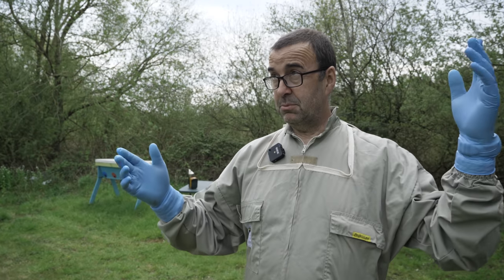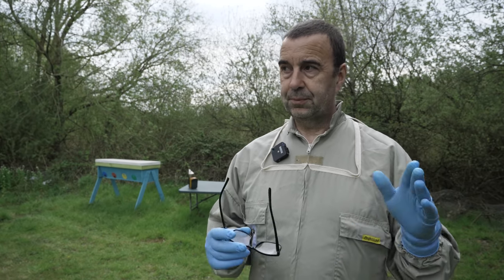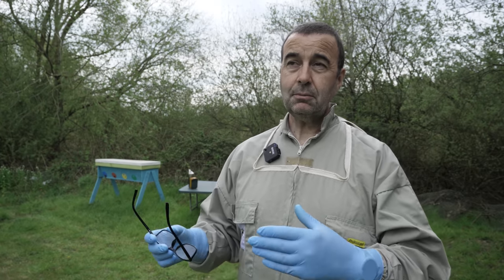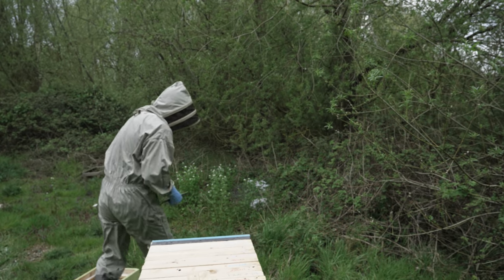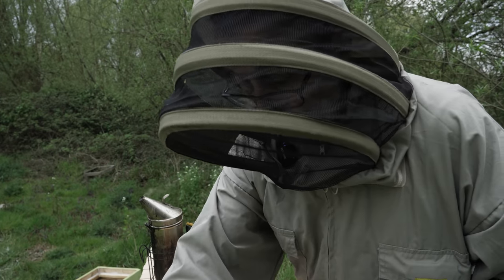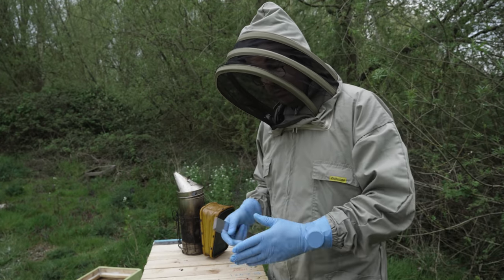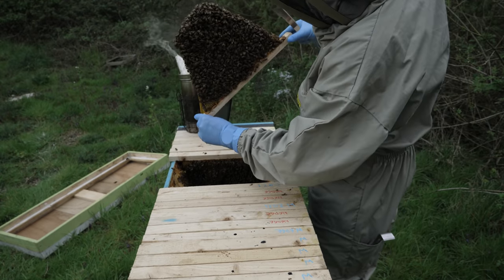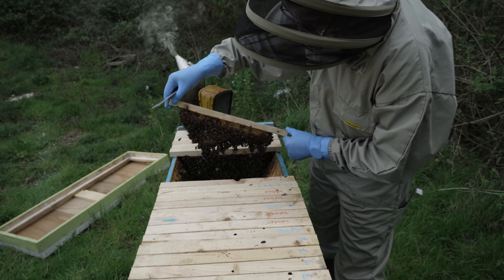Top Bar Hive Inspection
PLEASE NOTE: COMMENTS ARE TURNED OFF DUE TO WORK COMMITMENTS MAKING IT DIFFICULT FOR ME TO RESPOND.

The Top Bar Hive Project is a bit of fun and something to help me understand what they are like to keep bees in so I can fairly comment using my own experience.

You can access lots more quality beekeeping content by becoming a Patron and have access to all of our videos, that's as many as 12 videos per month through the active season.